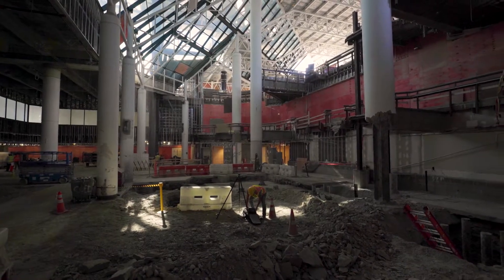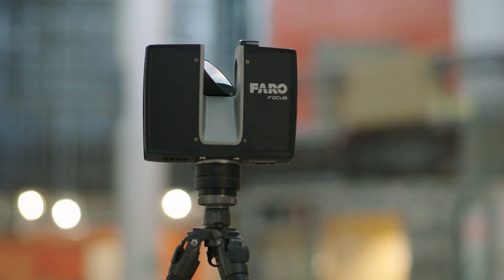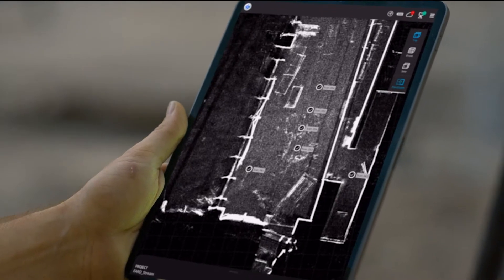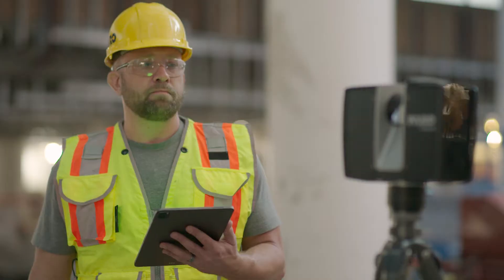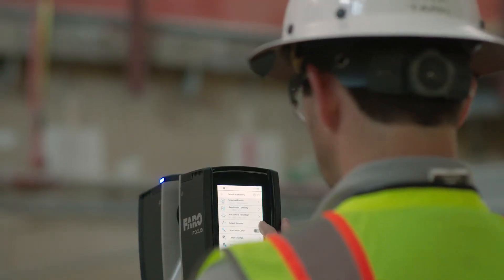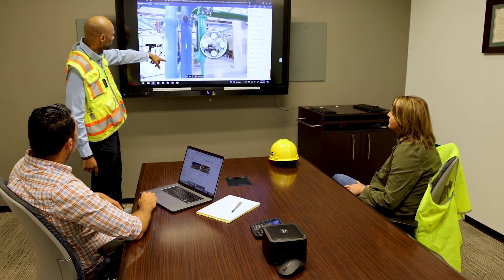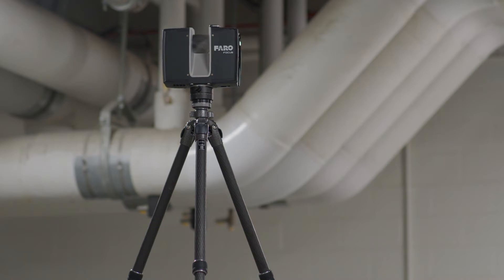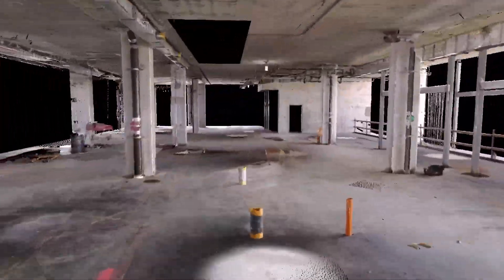The Newest FARO Focus Laser Scanner is Here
Introducing the newest FARO Focus 3D laser scanner. The Focus Premium Laser Scanner is a next-generation reality capture laser mapping device that delivers faster scans and better results, all housed in a durable casing users trust.

Built to withstand tough construction environments and compact enough to go anywhere, focus scanner scan times have been reduced by an average of 30% when compared to the previous generation Focus scanner.

Watch this exciting YouTube product video to learn how the Focus Premium, in conjunction with the all-new FARO Stream pre-registration mobile app and the cloud platform FARO Sphere, ensures that you’re ready to capture with confidence and connect your world faster, sharing laser scanner scan data with team members anywhere in the world, collaborating in real-time.